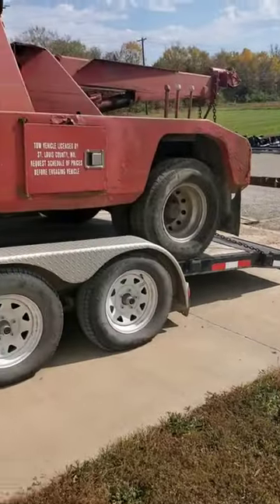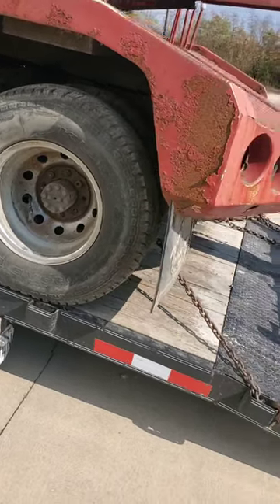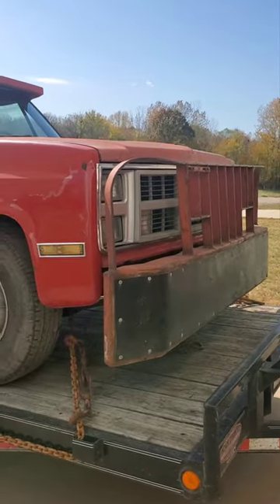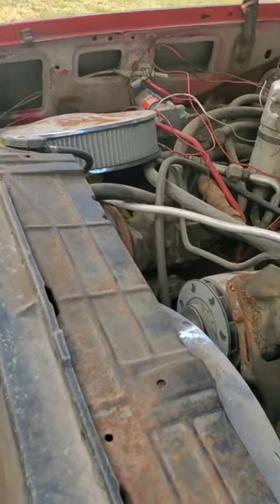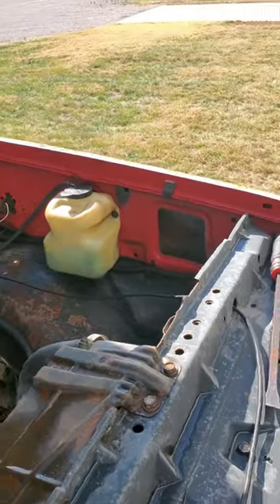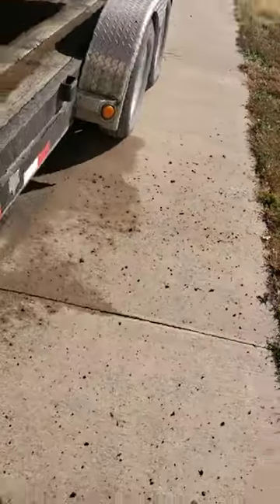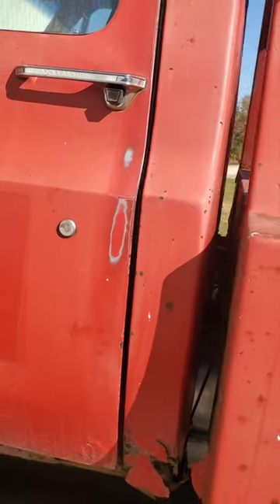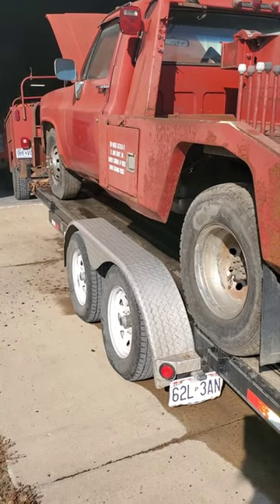the old red wrecker.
fixing up an old red wrecker.